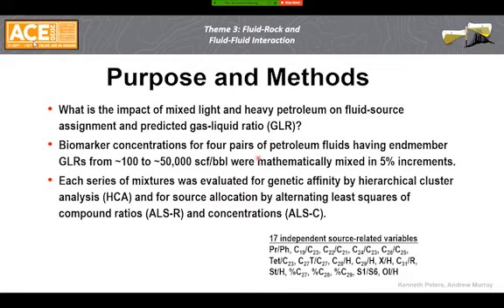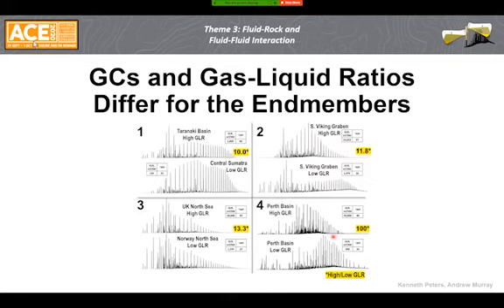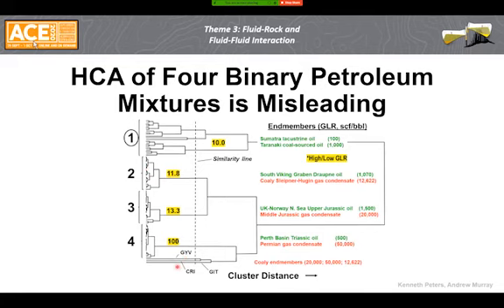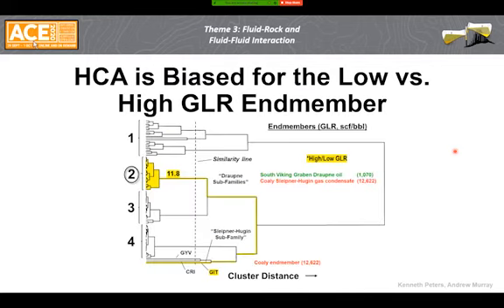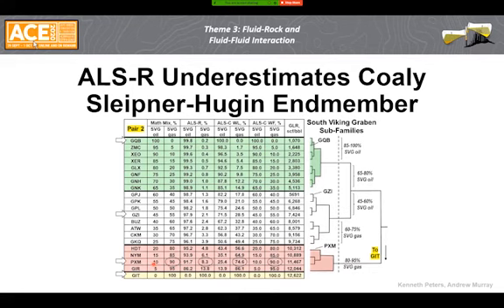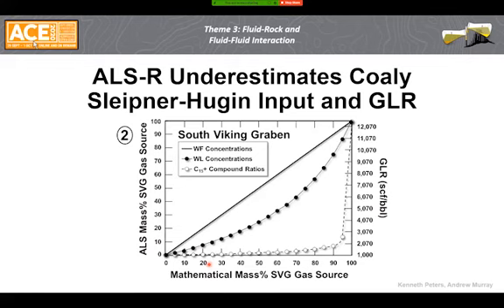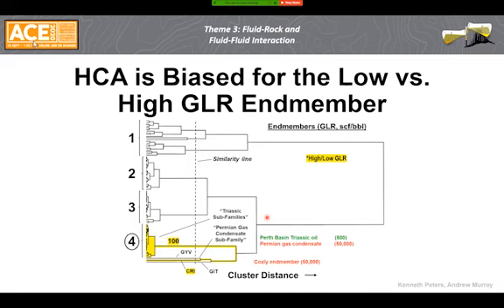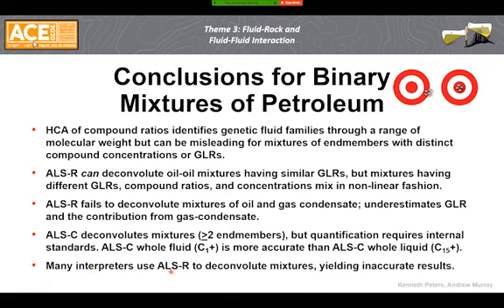Deconvoluting mixed petroleum & effect of oil & gas-condensate mixes on identifying petr. systems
by Ken Peters and Andrew Murray